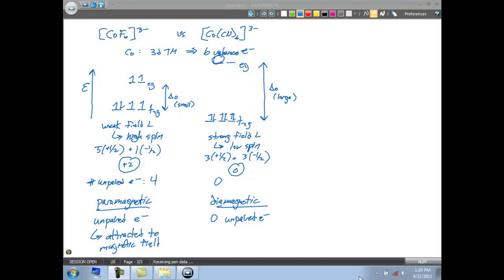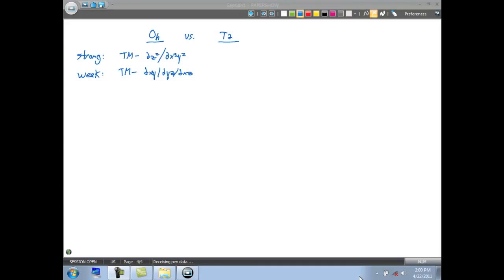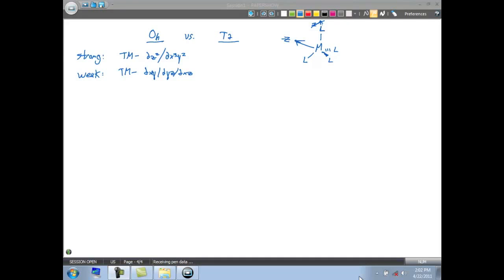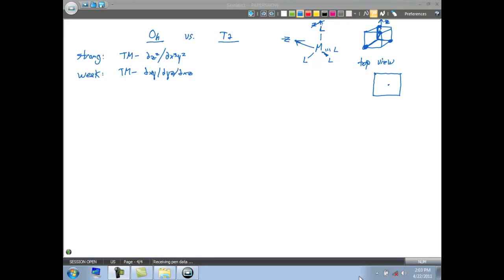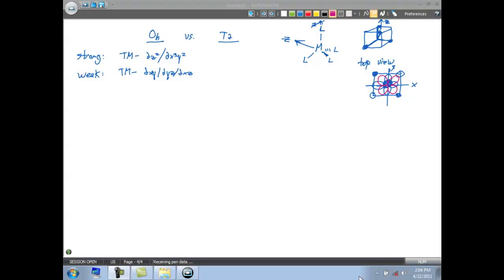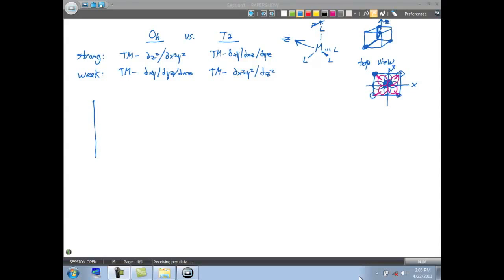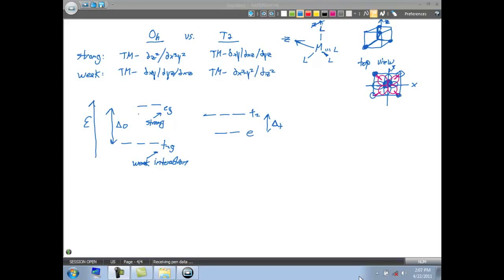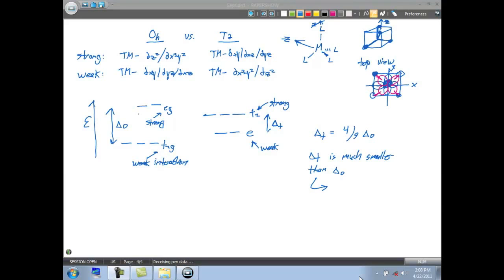23.6.8 Oh vs Td Field Splitting 8;51